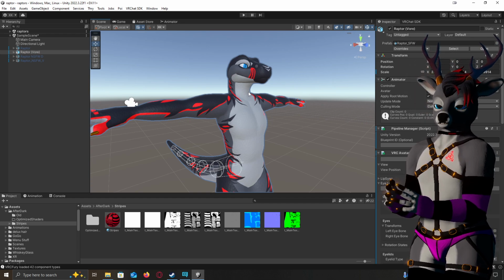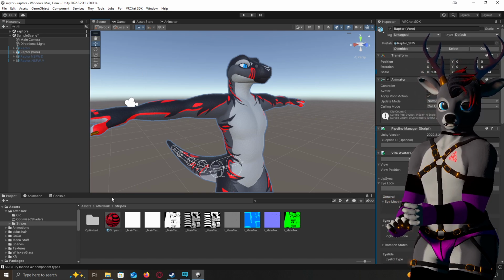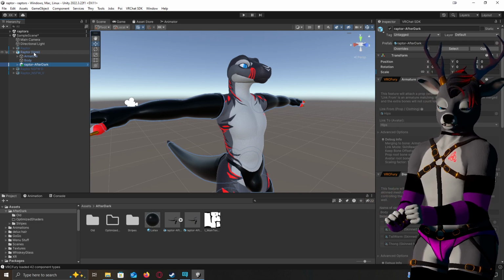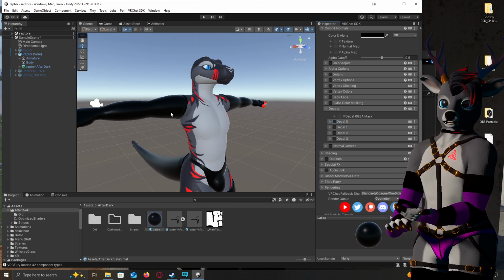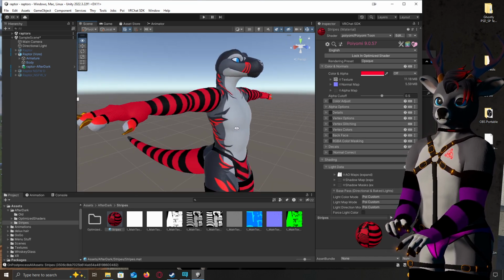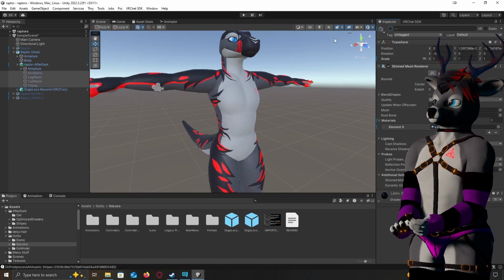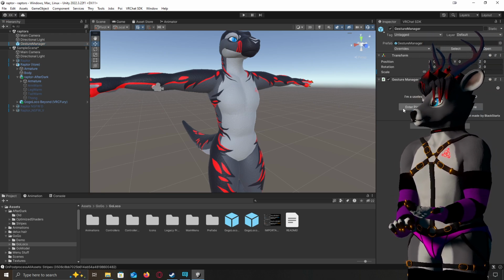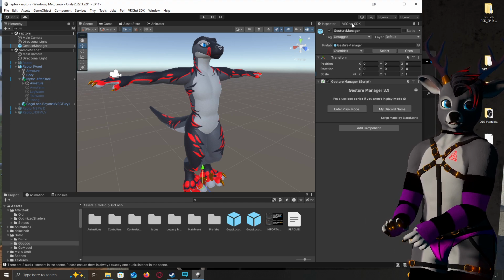Zairiza Raptor After Dark Clothing Install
Brief, hands-on walkthrough on the install of the Raptor AfterDark clothing available on Gumroad. Easy Drag'n'Drop install using VRC Fury.